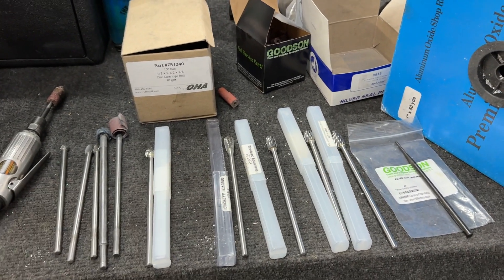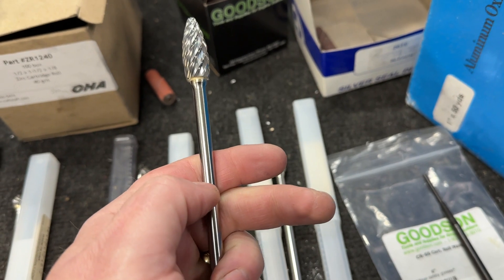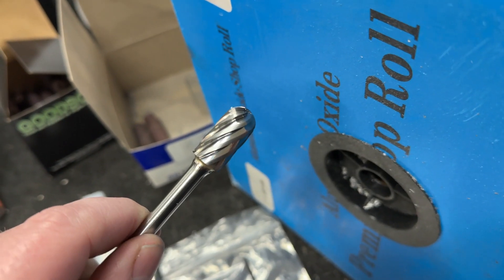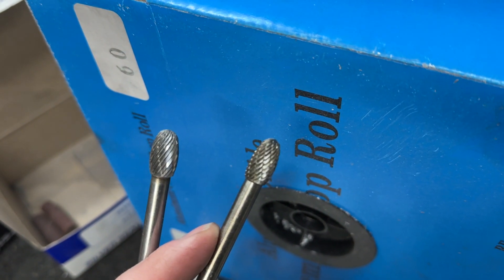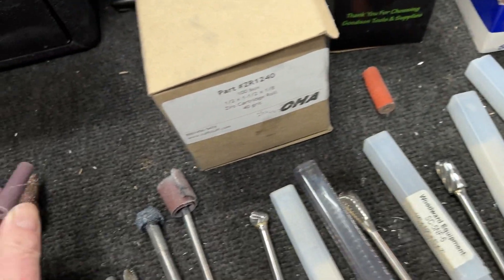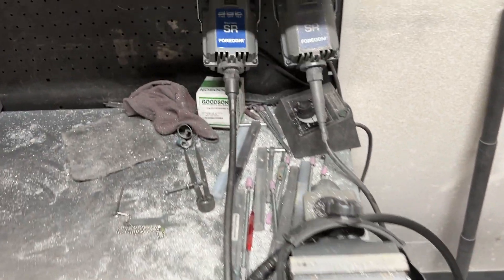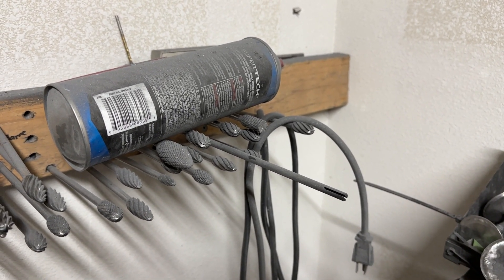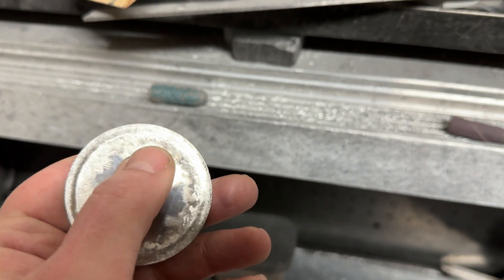Tools Used For Porting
I tell the grinding tools I use for porting.